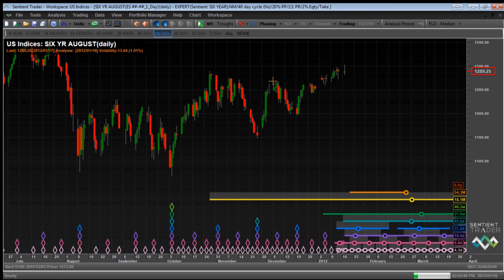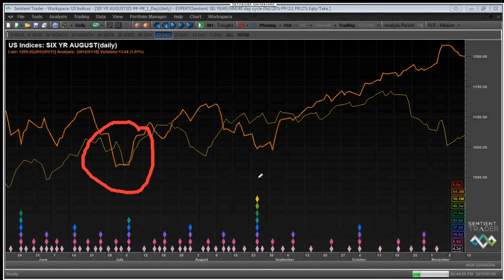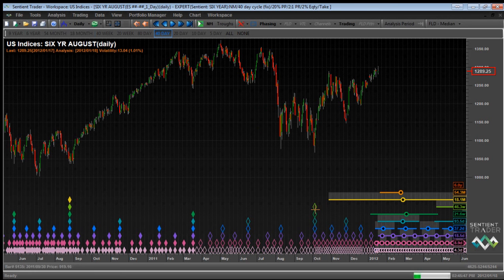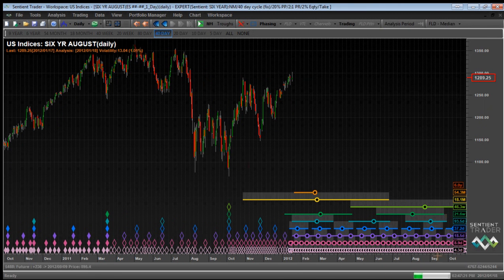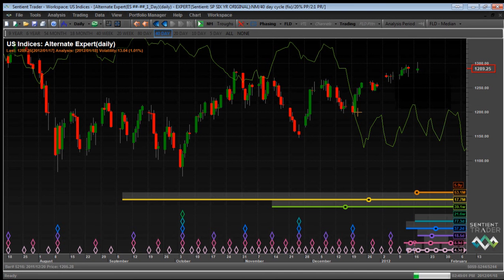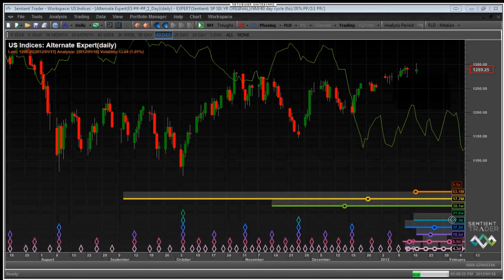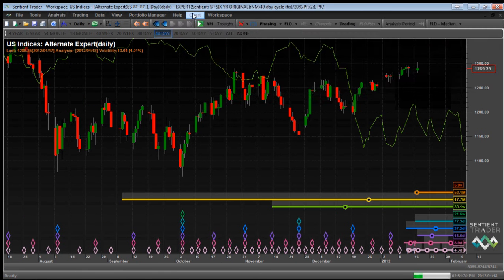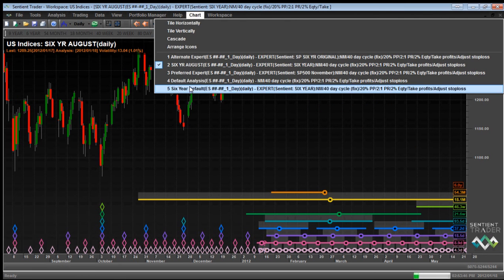Trader Chat 18 January 2012 Part 4